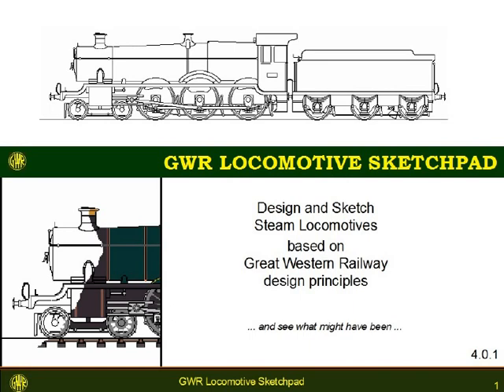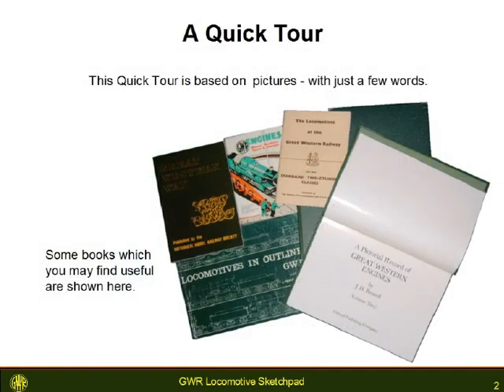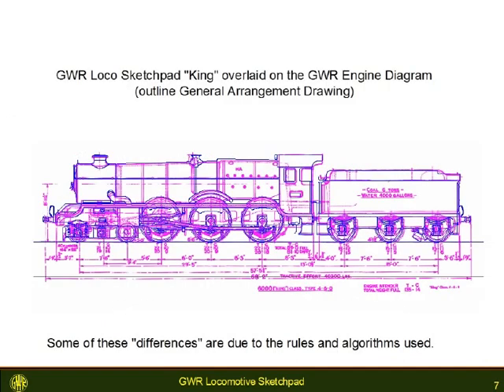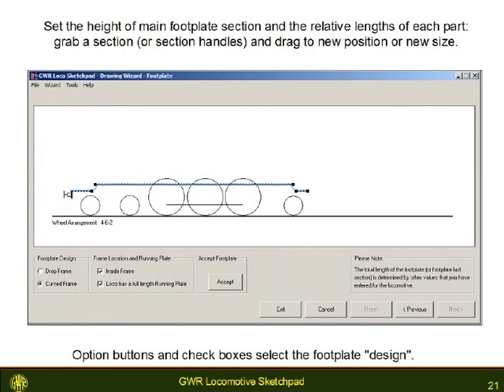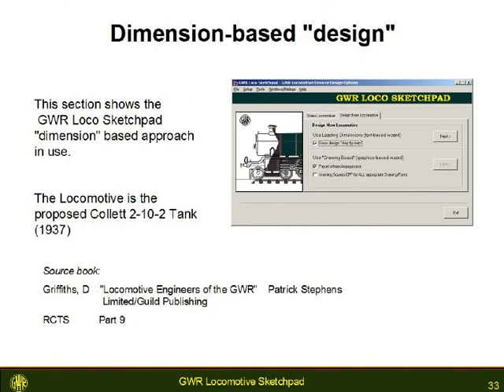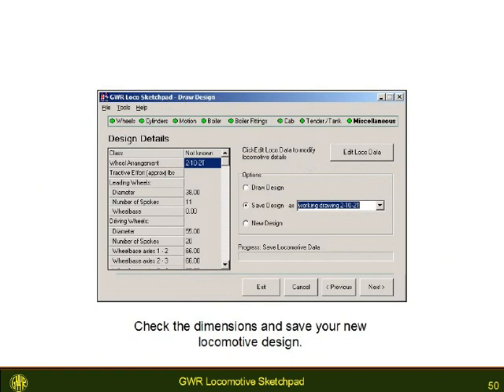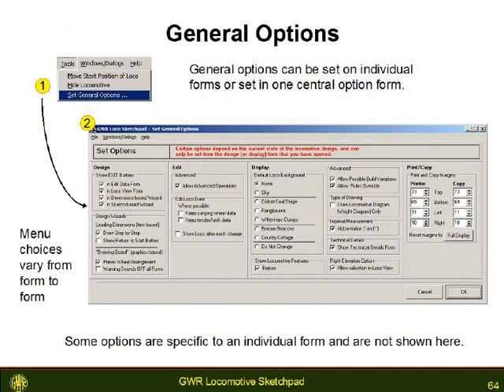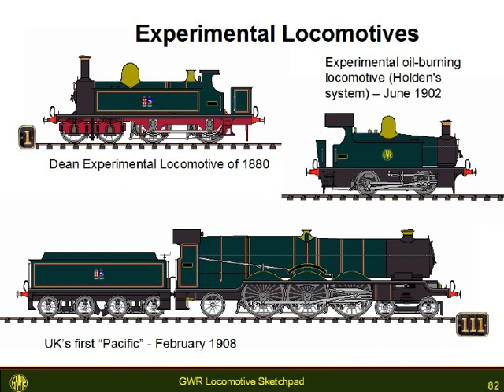GWR Locomotive Sketchpad Release 4 0 1 Quick Tour movie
A short introduction to the rationale behind, and the features, of the Great Western Locomotive Sketchpad.  This program, available through the Great Western Society shop, uses a very few items of data and internal rules and algorithms to draw Great Western locomotives from about 1900 to about 1948 - although some earlier designs can also be drawn (with care).